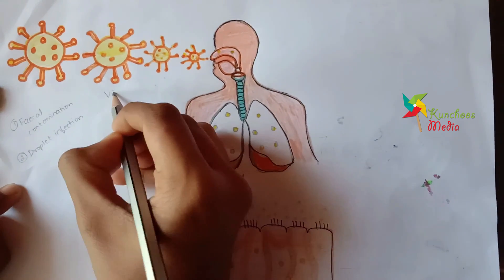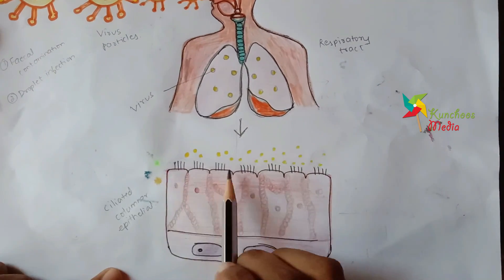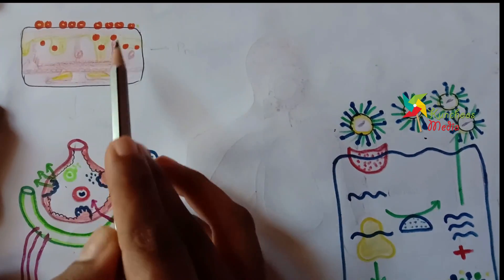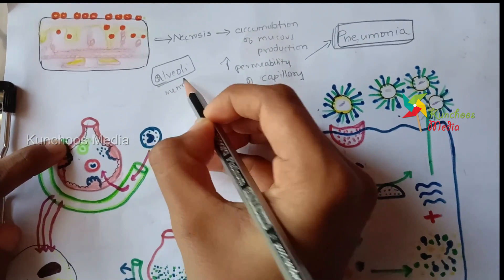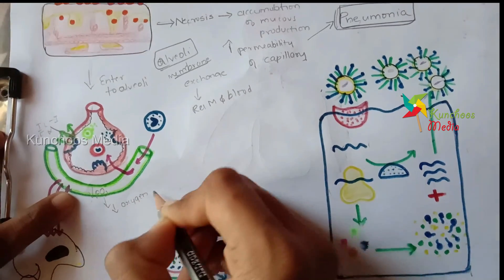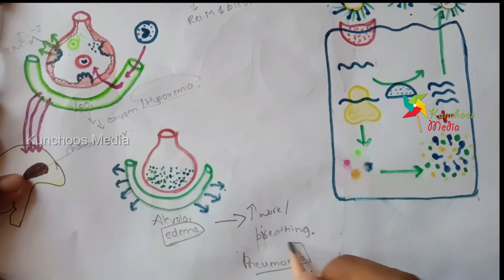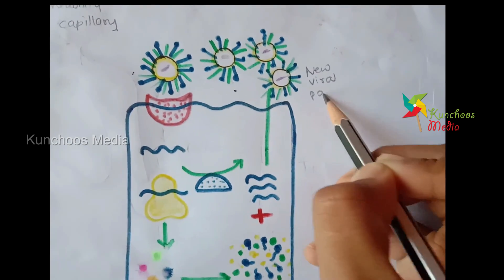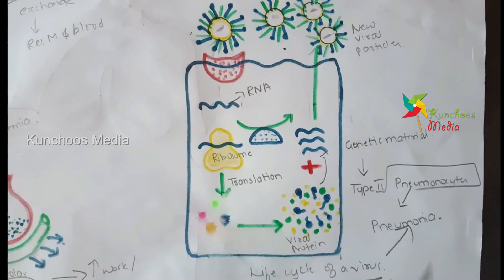How Corona Virus Affects Respiratory System and Sex